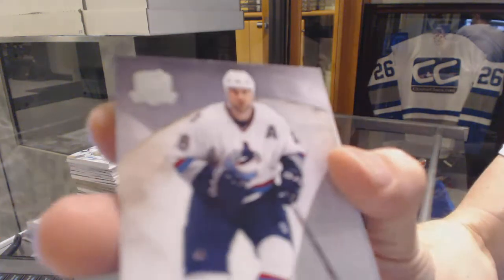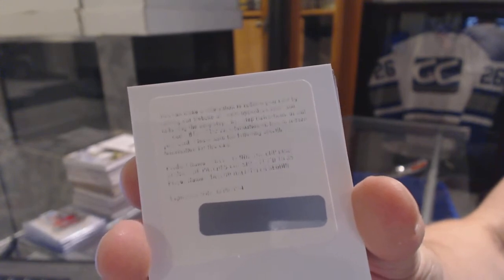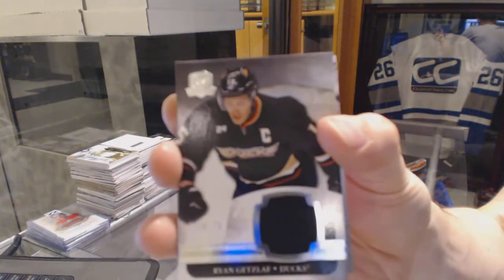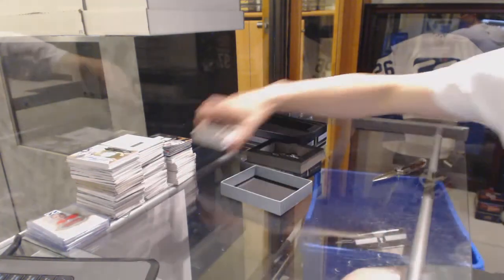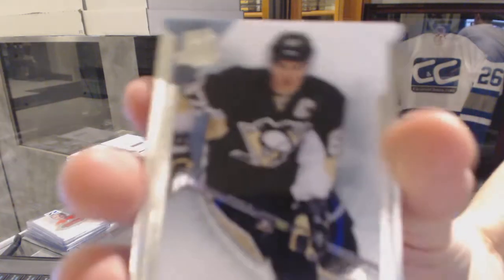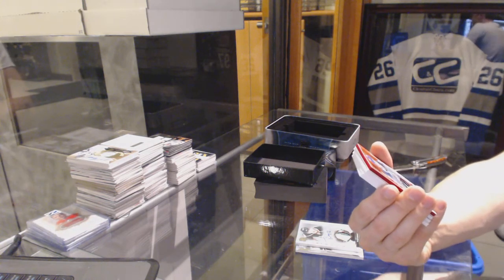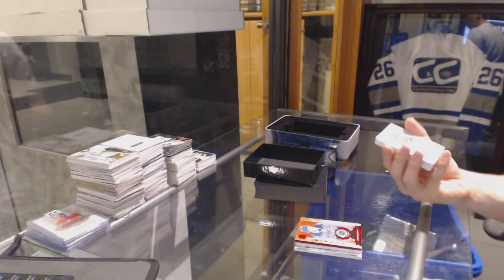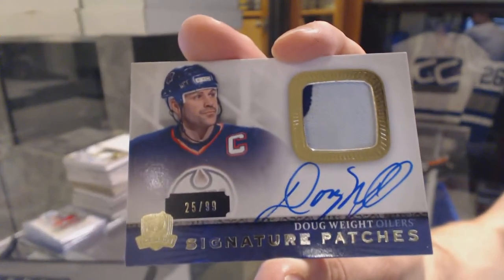11-12 UD The Cup & 14-15 UD The Cup Hockey Box Breaks - C&C GB #6296